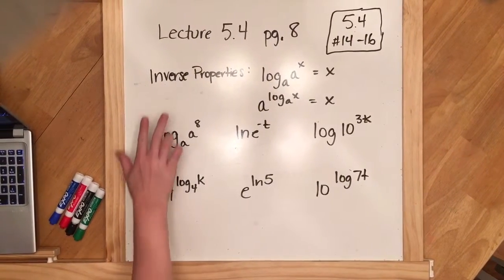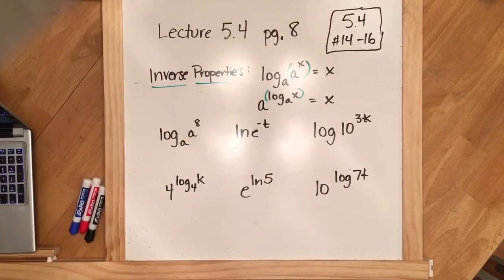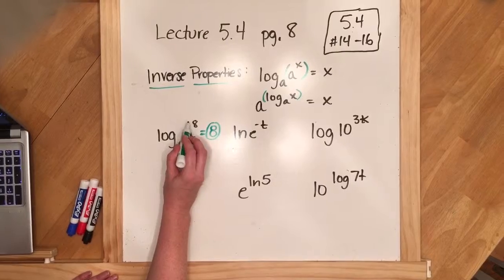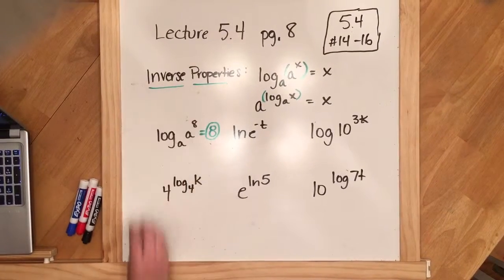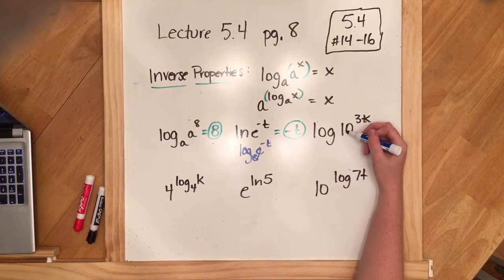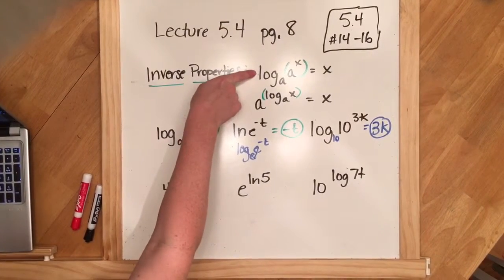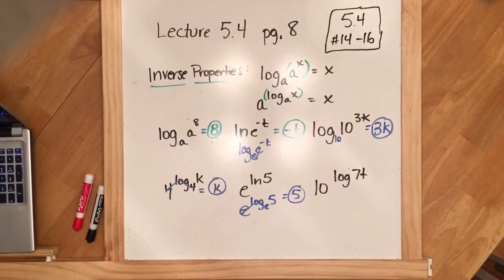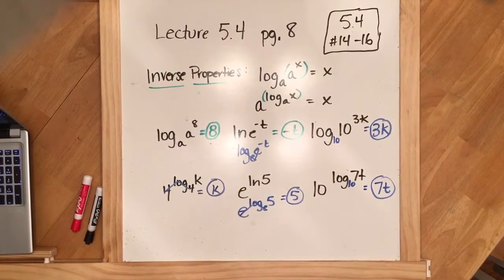5.4 page 8